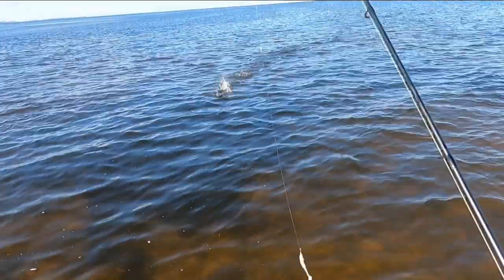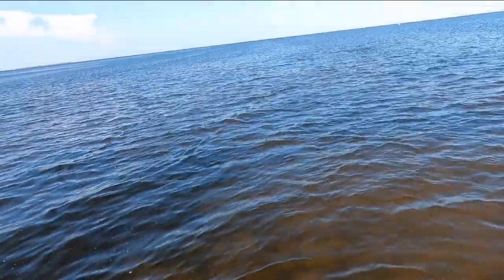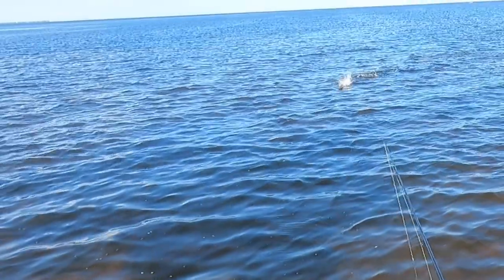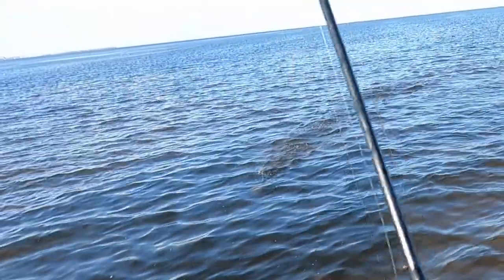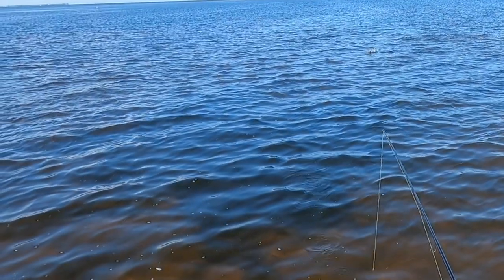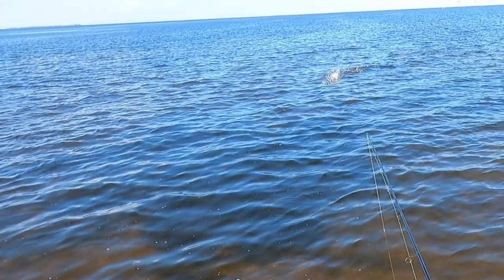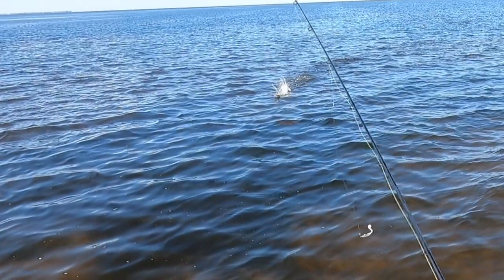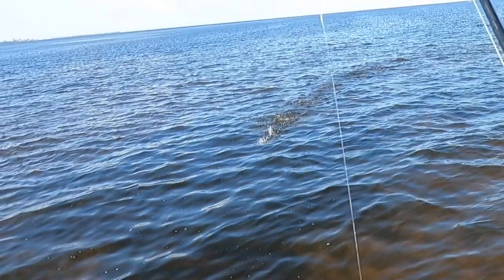Flounder Walks On Water!!! (MUST SEE!)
Have you ever seen anything like this in your life?

This flounder skips across the water to evade a school of bull redfish!!!

You've got to check out this new video to see in a flounder "walk on water" in slo-mo!!

Is this something that happens often?

Let us know if you've ever seen anything like this before in the comments below!

Be sure to leave a comment on our Fishing Tips Blog